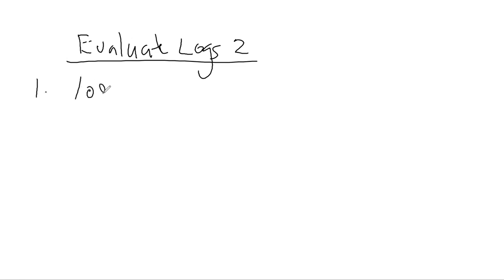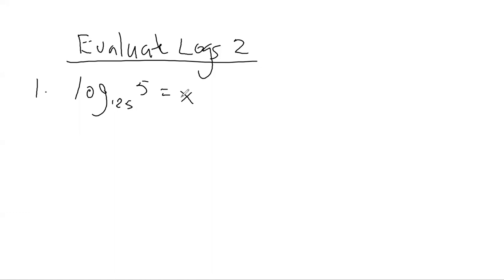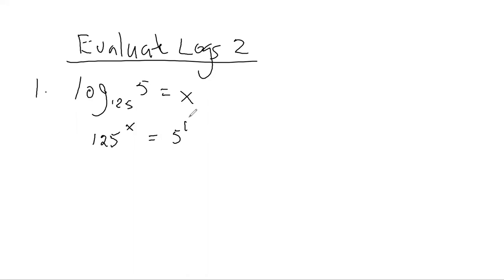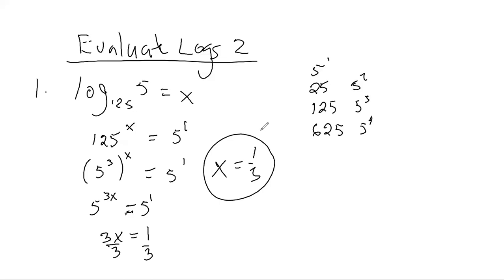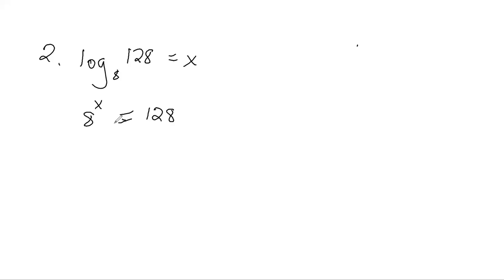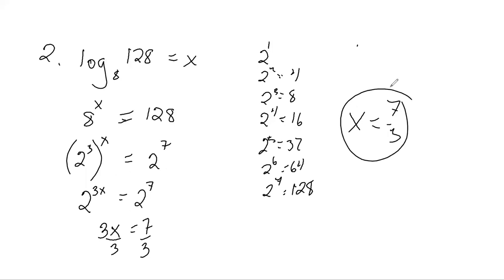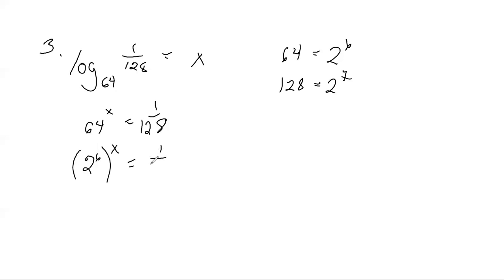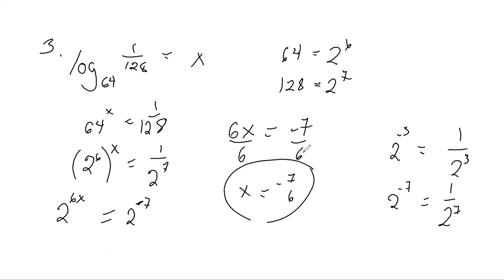Logarithms 2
Evaluate logarithms by changing to exponent form,
and using a common base.